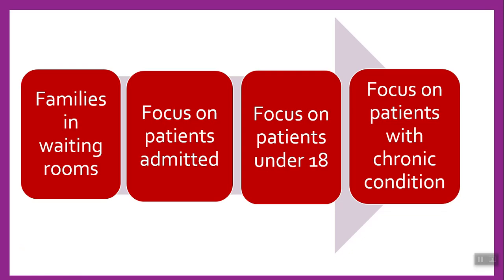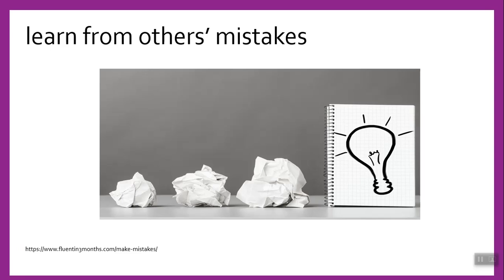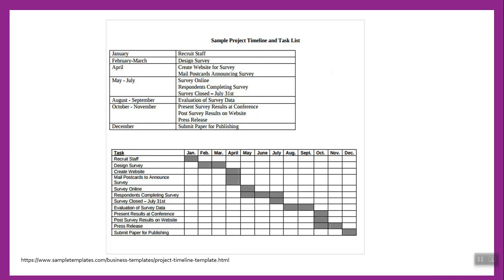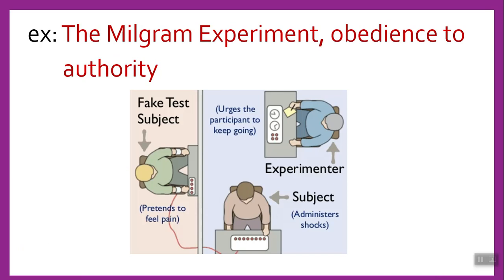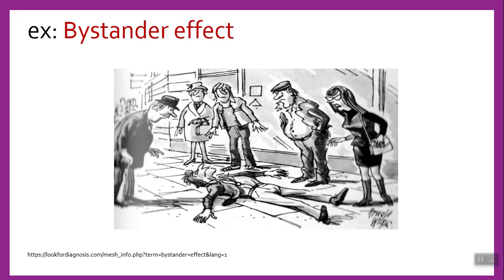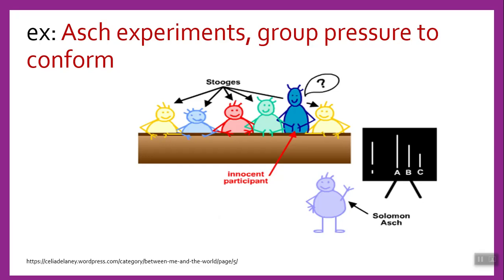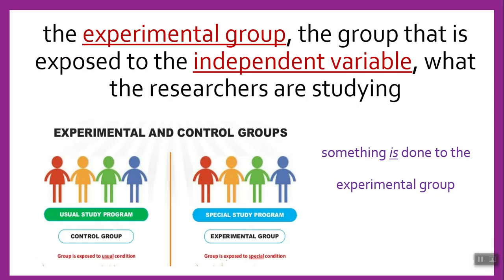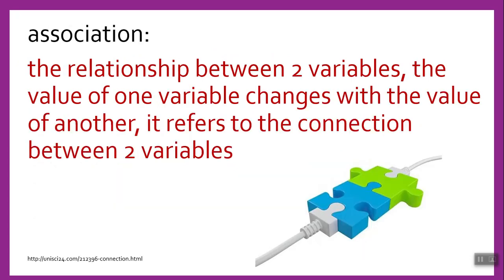SOC 1016 Chapter 1 Research, Part 3